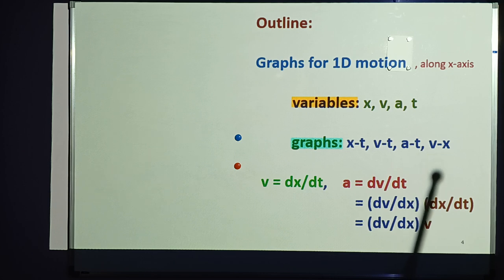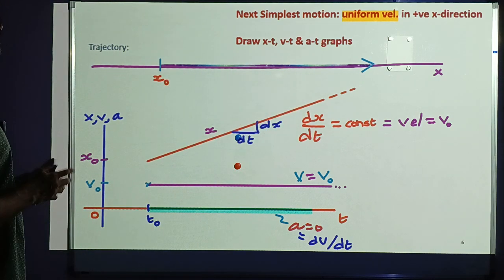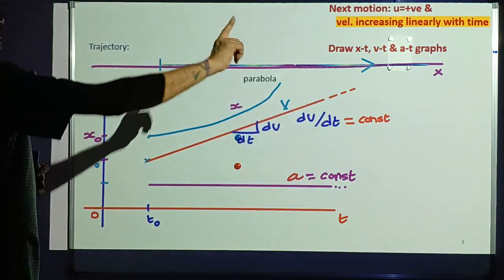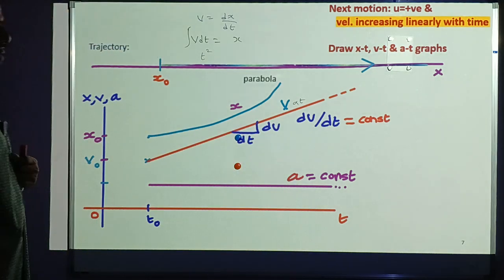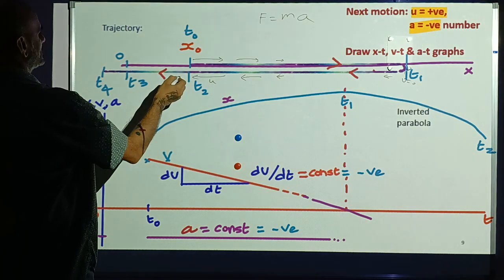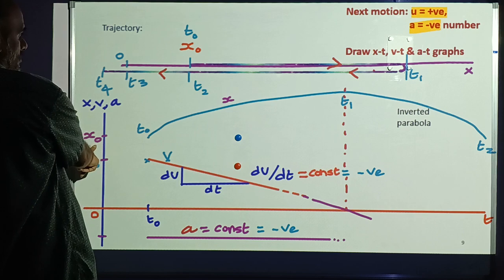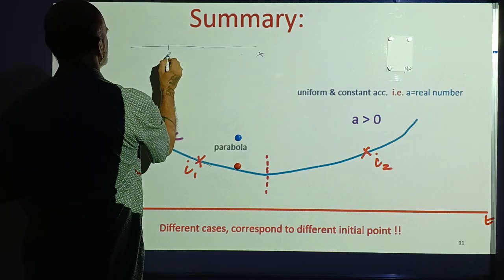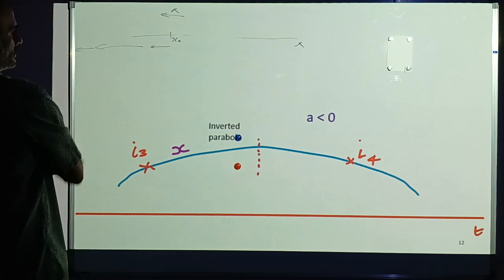JEE / NEET Physics | Motion in a Straight Line | V 11 | Graphs - s Vs t, v Vs t & a Vs t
Graphs - s Vs  t, v Vs  t & a Vs  t

JEE / NEET  Physics 11 | Motion in a Straight

Timestamps:
00:10  Intro

00:24  Outline

01:17  Simplest motion = rest !!
02:03  Next simplest motion = uniform velocity in +ve x direction, a=0
03:44  Next motion: velocity increasing linearly with time, i.e. a=+ve number
06:05  Next motion: initial velocity u=+ve, a=-ve

09:05  Summary: a=+ve u=-ve
                                    +ve     +ve
                                     -ve     +ve
                                     -ve      -ve

                4 cases, depending on sign of a & u !!